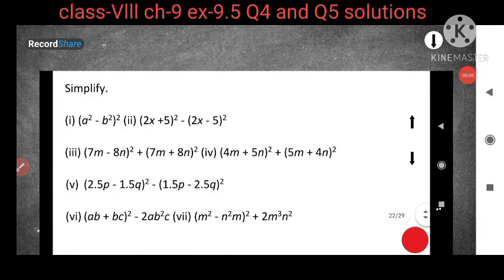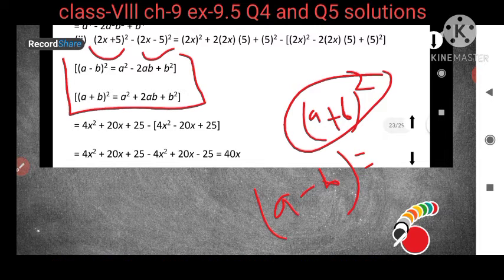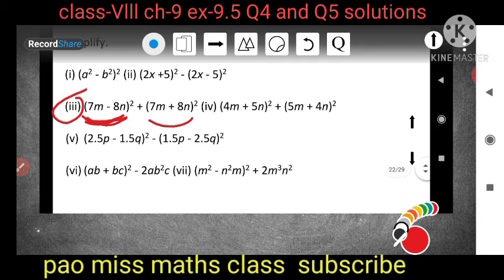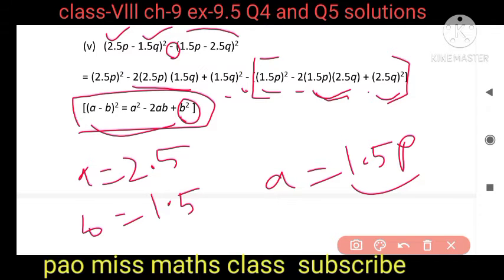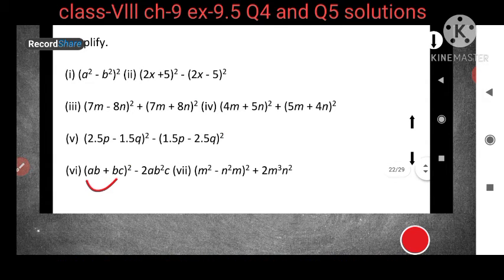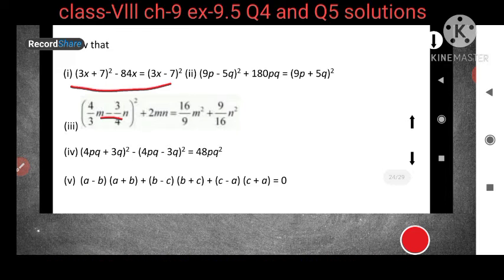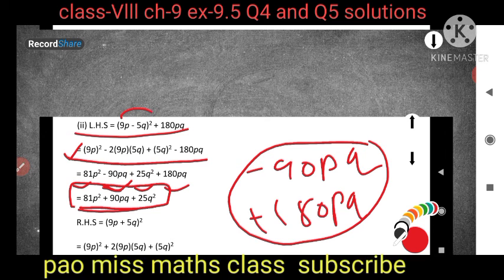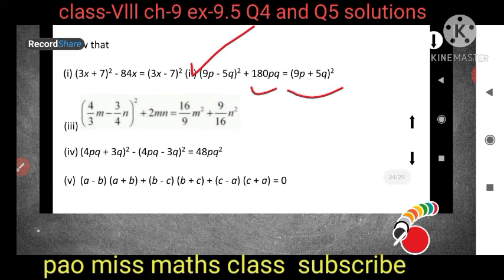Class-Vlll Maths ch-9 ex-9.5 Q4 and Q5 solutions❤